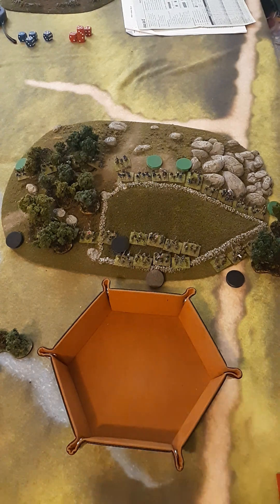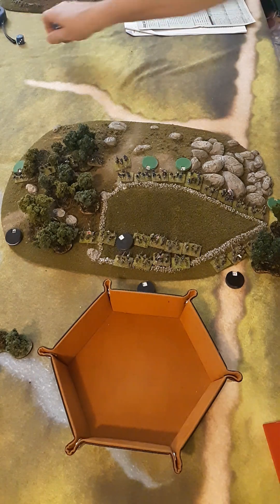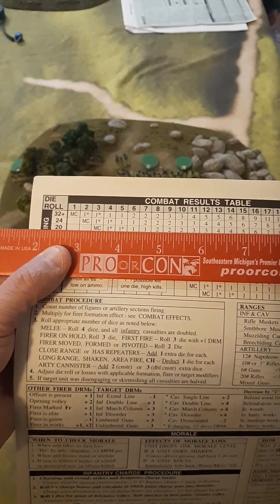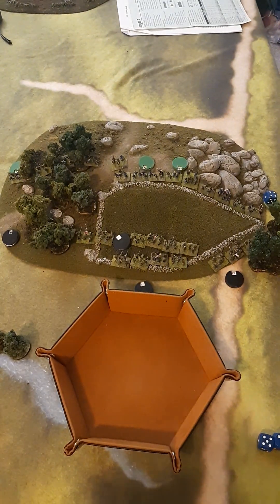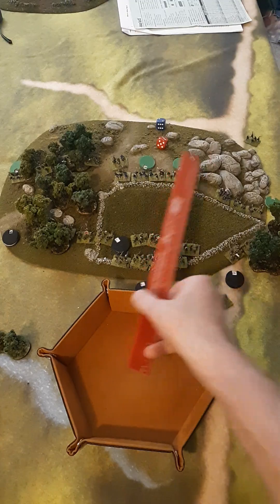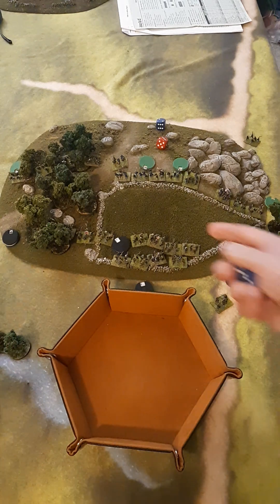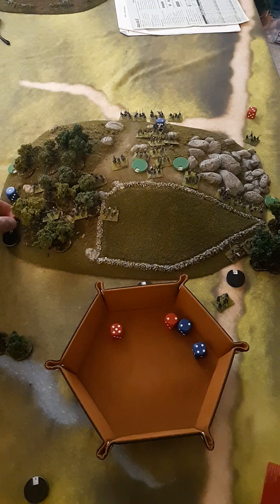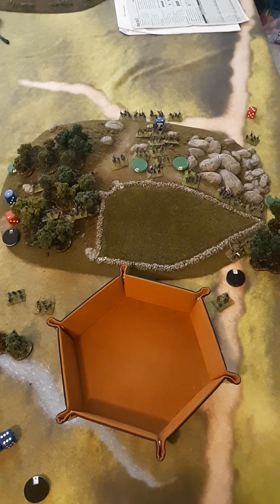JRIII Game Turn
This is just a quick video of a normal game turn for playing Johnny Reb III.  I mispoke a few times as far as the results but overall you will see how the sequence plays.  This was one Brigade vs. another Brigade.  One mistake was at the end mixing up casualty roll for Union and then Reb... it should have been 1 on Rebels and 2 on Union.  Also in another sequence... I believe of first fire in the beginning I forget to subract one for the die roll for a unit behind a stone wall.  Anyway.. you will get the gist of the game, especially when you look at the charts itself.  Go through each turn sequence slowly when you play and complete it and you will do fine.  I was sorta rushing to not make this video too long.  Thank you!  JRIII is a great game!